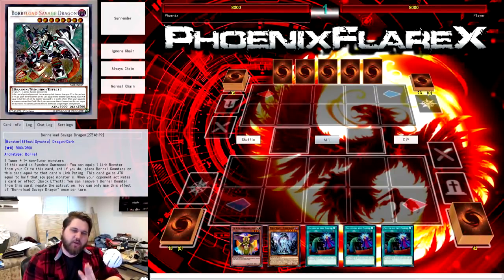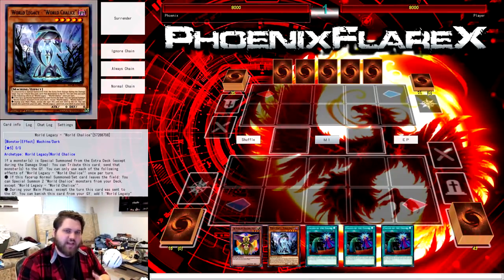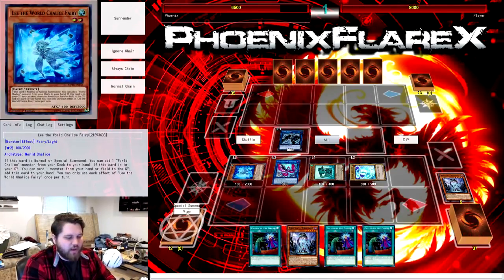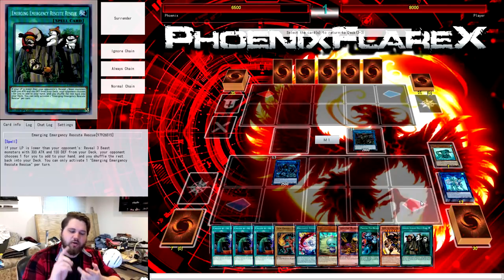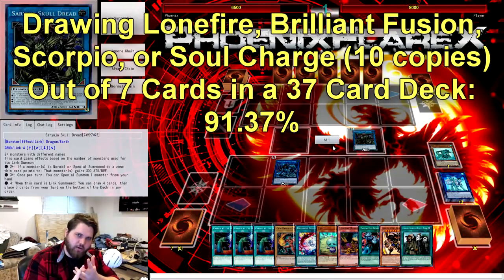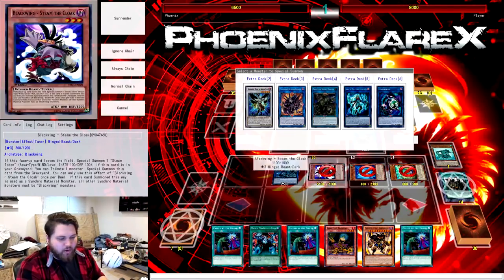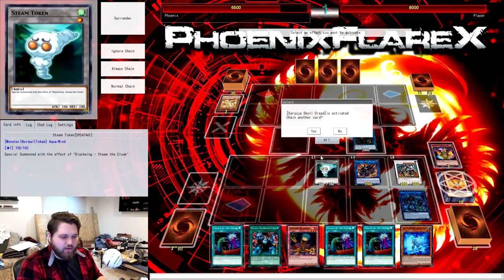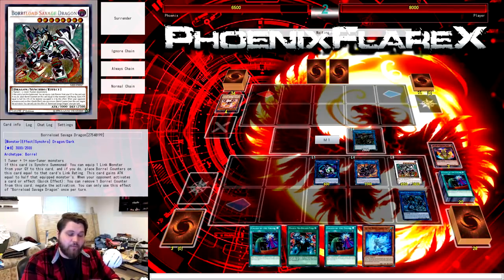New 2019 WORLD CHALICE Combo - Draw 7 Cards, Gumblar for 4, 1 Negate (Post-SAST)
Okay so maybe I spent a little too much time discussing the maths and variable stuff. Oops.

Anyway here's an example of a 2 card combo with World Chalice now that Firewall is banned and how it is expanded upon as it goes. Complete with maths of probabilities for more concrete example.